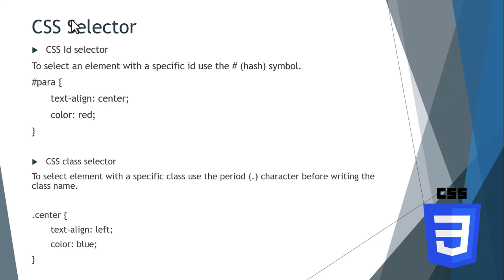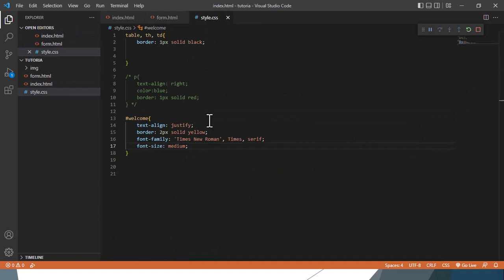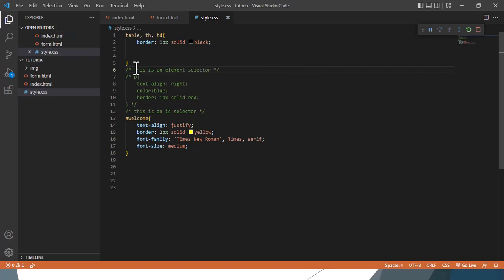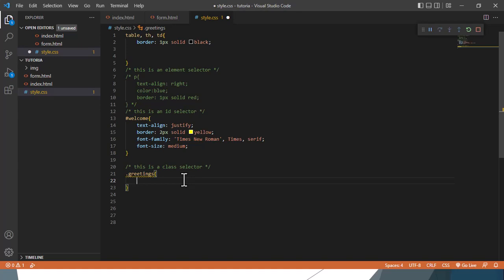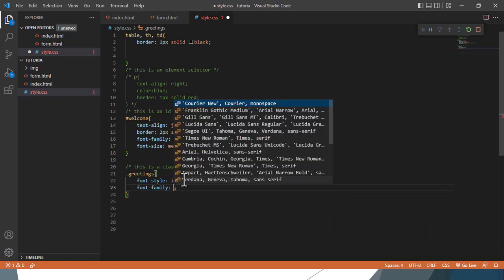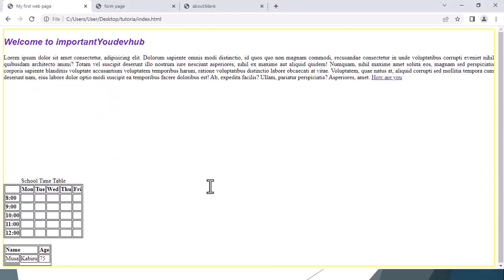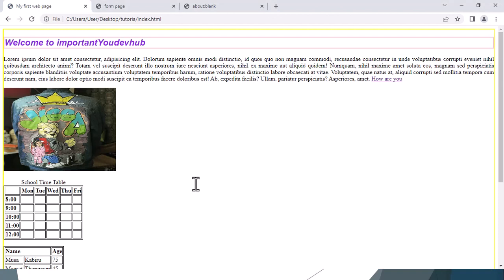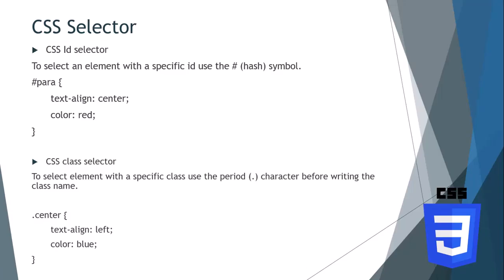21 CSS Selectors Frontend Development with Abdulrasheed Yusuf